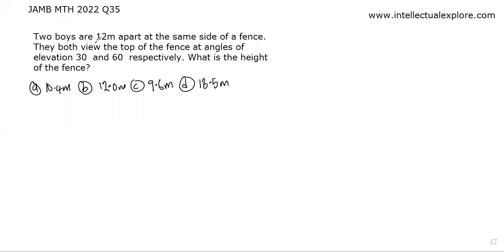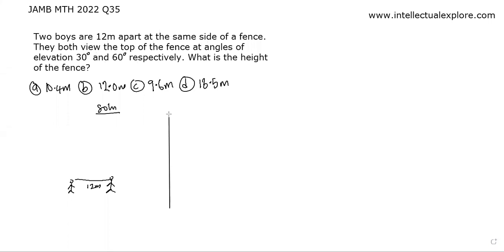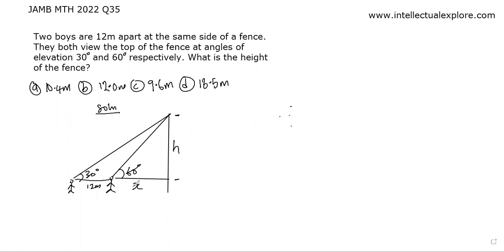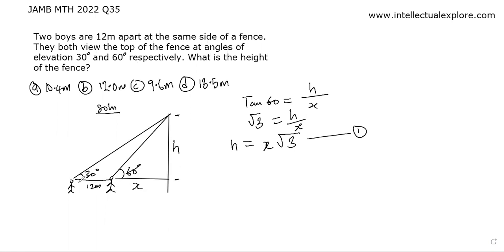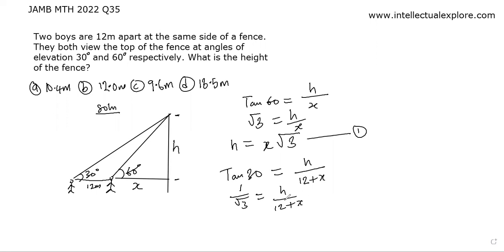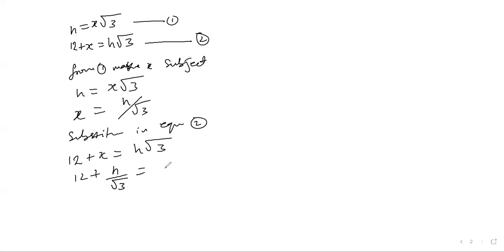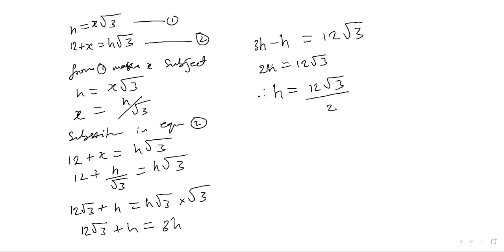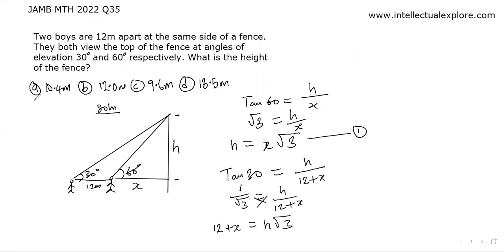JMTH 2022, Q35